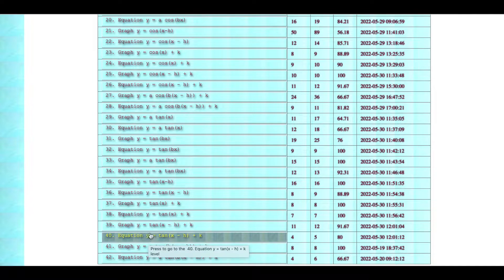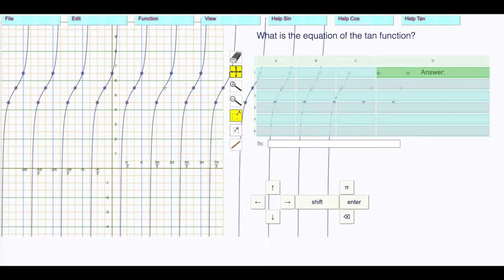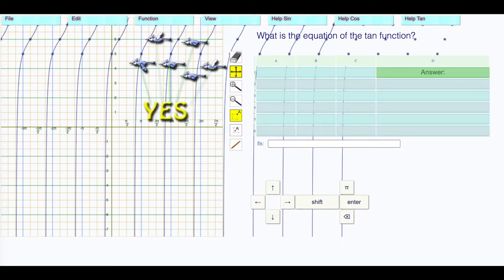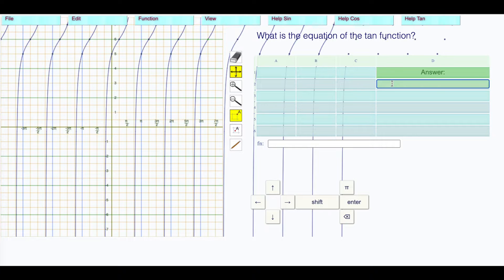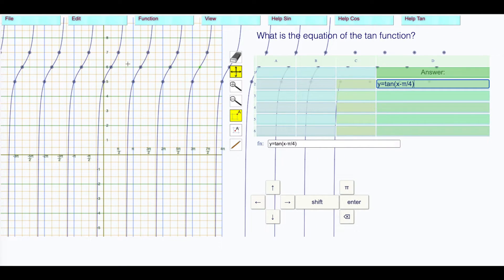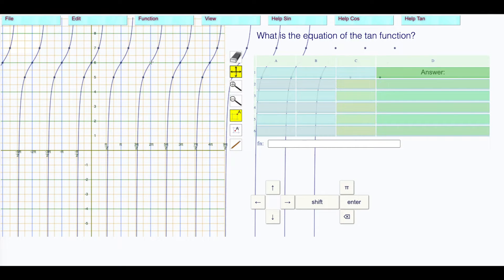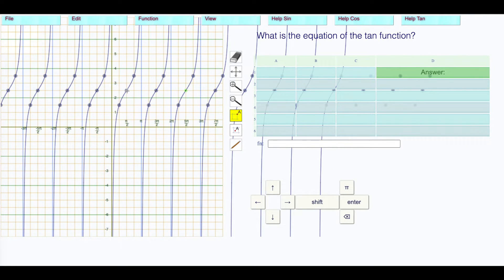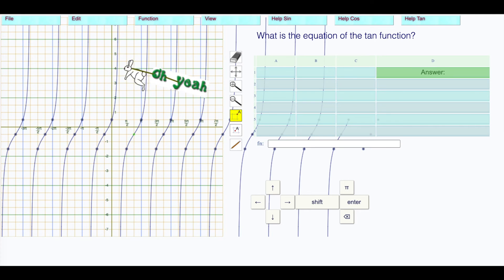Level 40 Horizontal & Vertical Translation: Find The Equation y = tan(x) + k Given the Graph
Level 40 Horizontal & Vertical Translation: Finding The Equation y = tan(x) + k Given the Tan Wave Graph. From the Trig II Math Program.